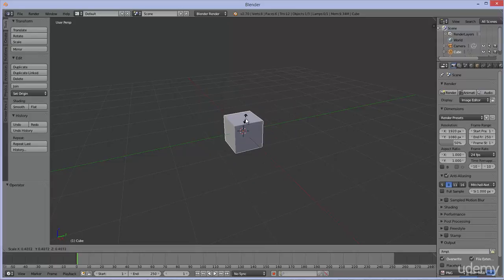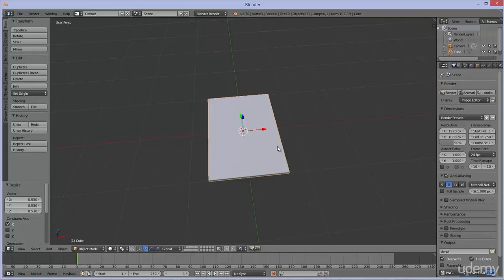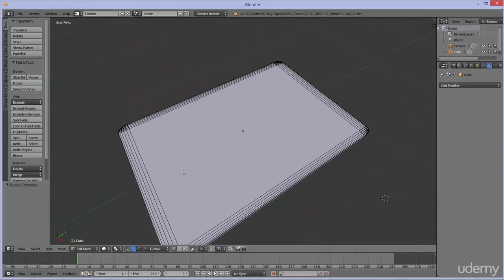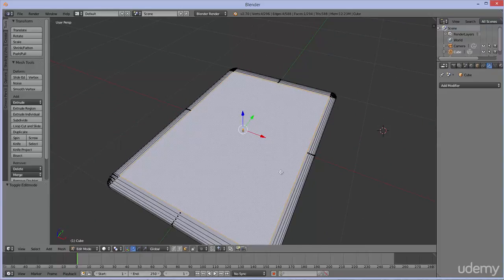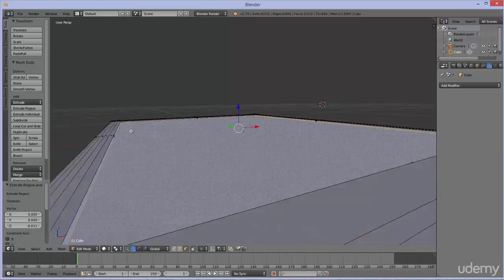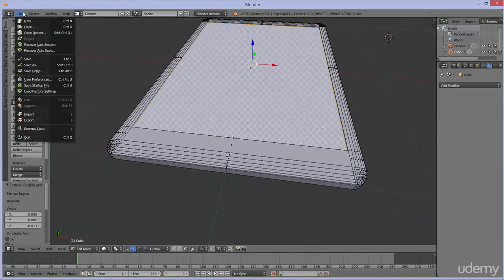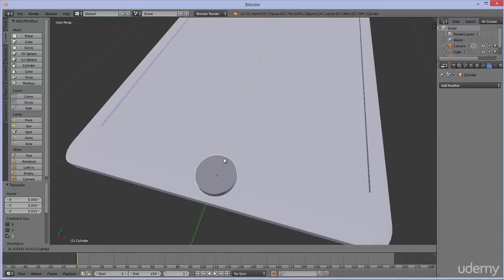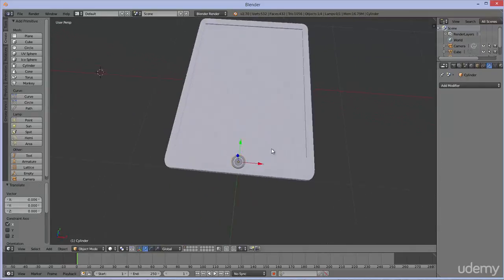S7 Video 8